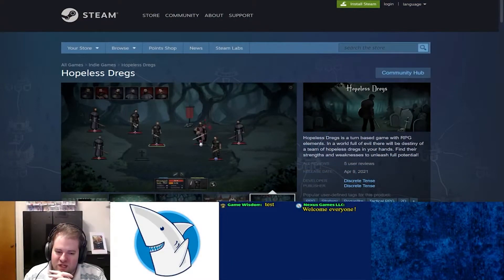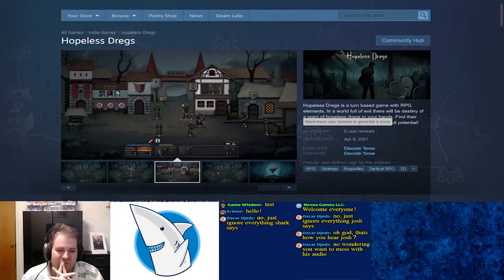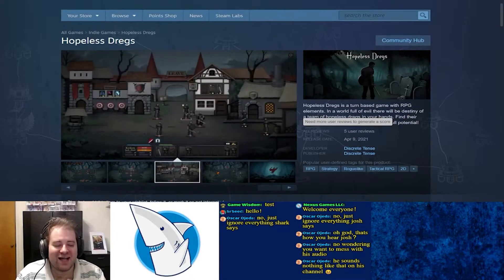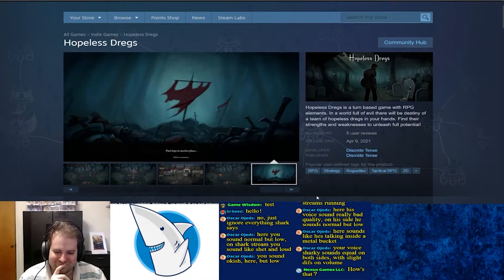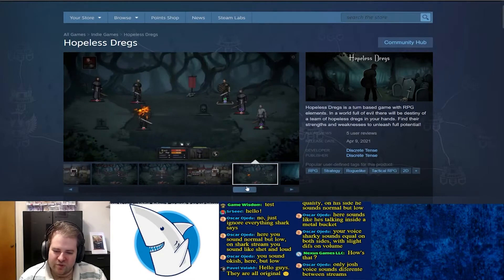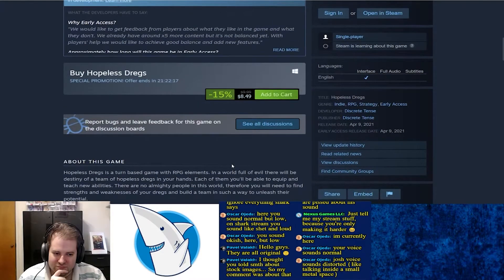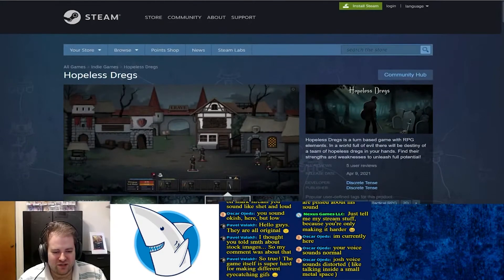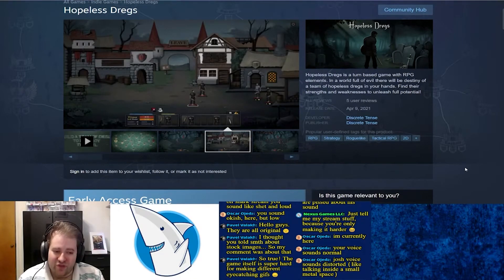Indie Inquiries #16.1 | Reviewing Indie Steam Store Pages, Hopeless Dregs Analysis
Each Indie Inquiries we review an indie game store page and provide marketing advice for how to best present a game. We are always looking for submissions for future shows. This is the first part of our stream, with part 2 going up on Sundays.

SUPPORT GAME-WISDOM